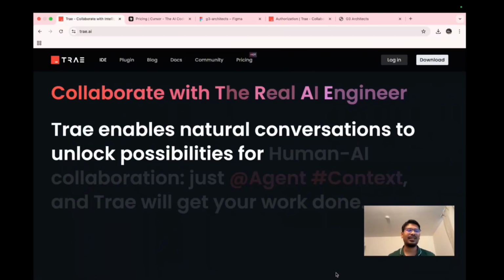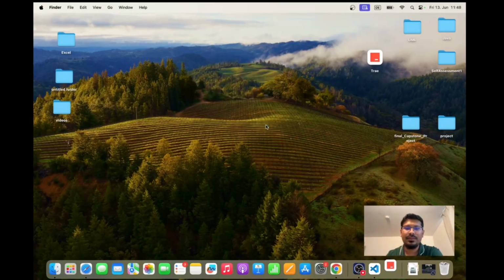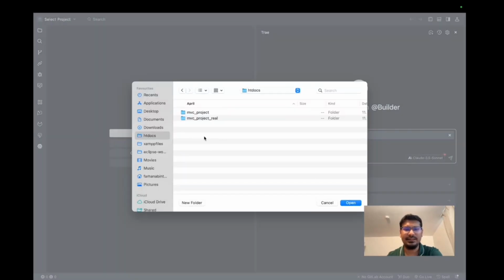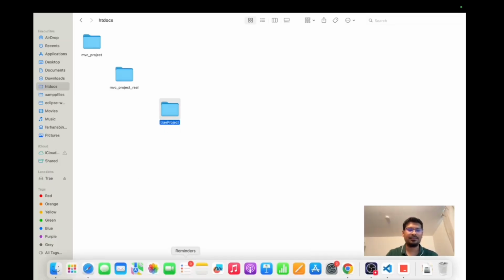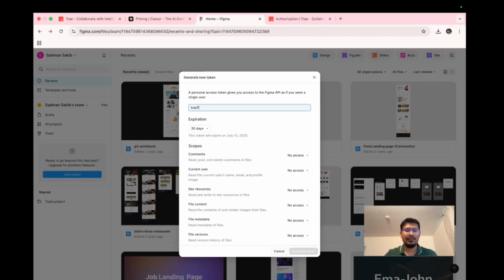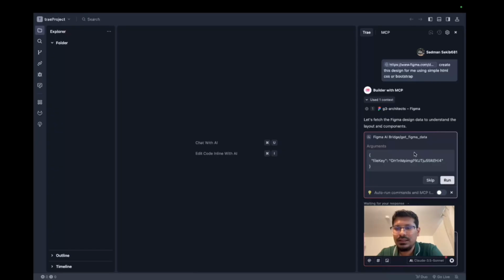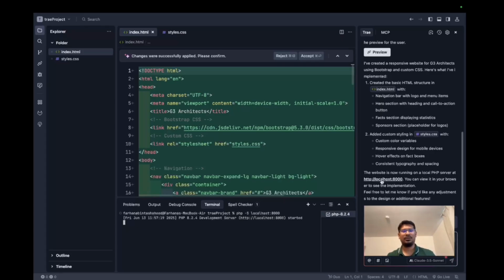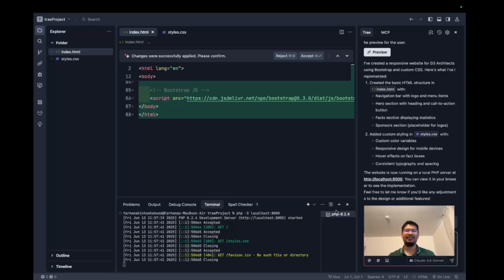End of Cursor & Copilot? | The New AI IDE That Converts Figma to Code Instantly!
Are Cursor and GitHub Copilot becoming outdated? Discover the revolutionary new AI IDE that takes software development to the next level by converting your Figma prototypes directly into clean, production-ready code!

In this video, I’ll explore:

Why this tool might be the best alternative to Cursor and Copilot

How it seamlessly turns Figma designs into code

Real use cases for software engineers, UI/UX developers, and product teams

👨‍💻 Perfect for:
Frontend Developers | Full-Stack Engineers | UI Designers | Tech Enthusiasts